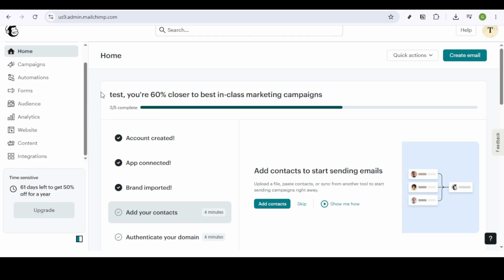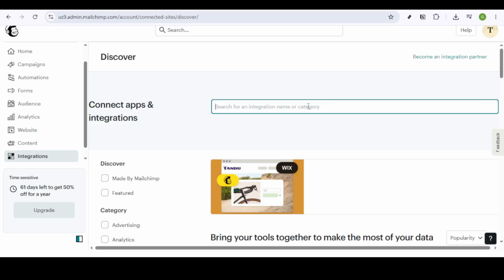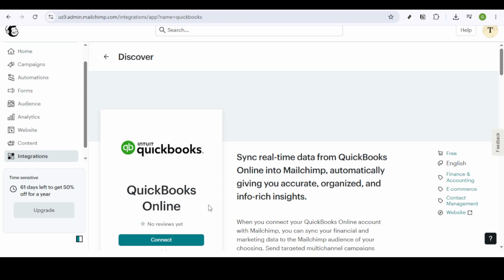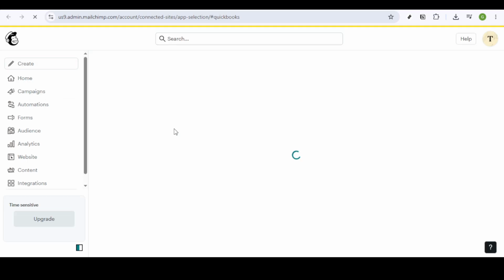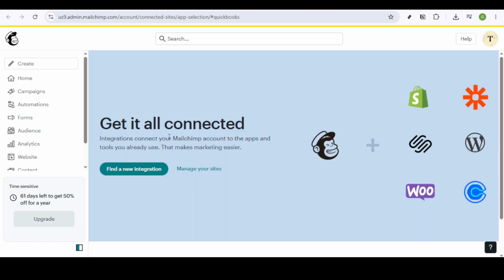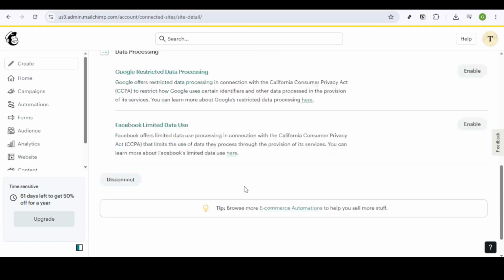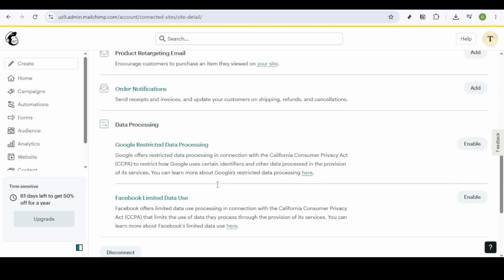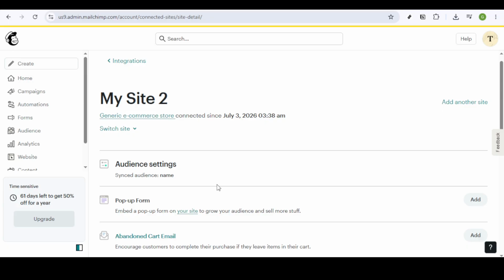How To Use QuickBooks With Mailchimp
In this video we cover: How To Use QuickBooks With Mailchimp